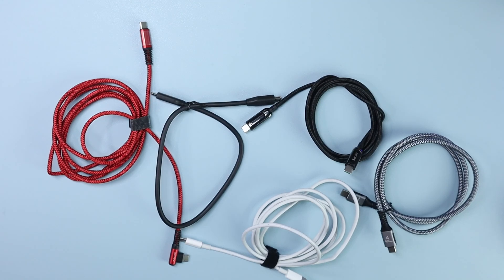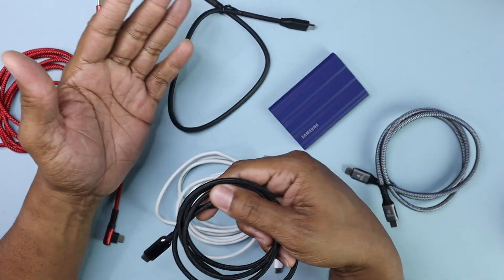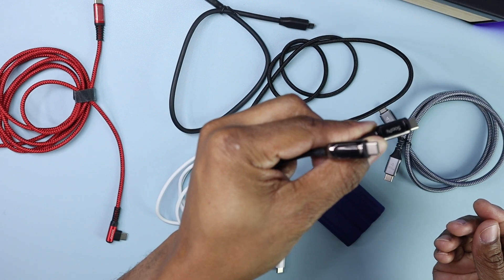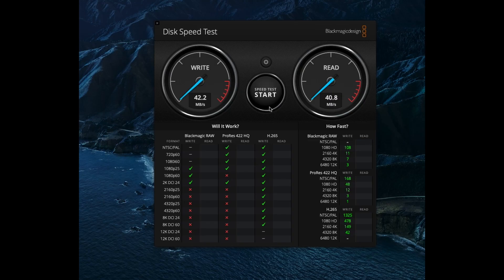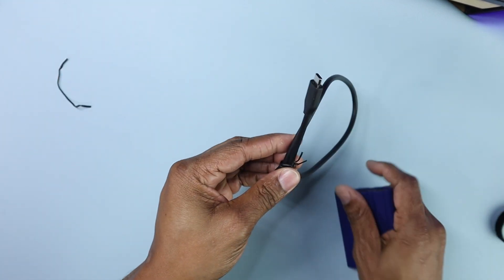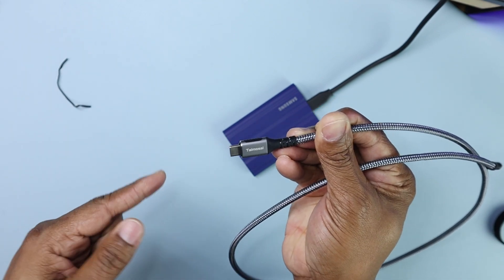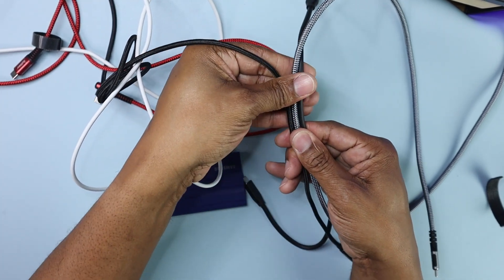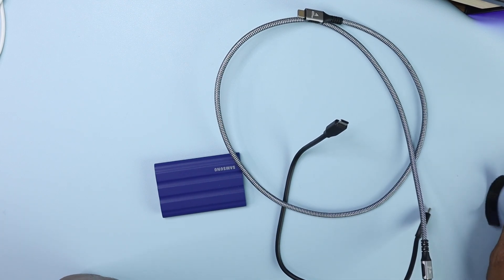Don't Buy Another USB C Cable Until You Watch This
In this video I'll be testing four USB-C cables and one thunderbolt cable. I will be looking at data transfer speeds and not charging speeds. Not all cables are created equal and that will be demonstrated in this video.